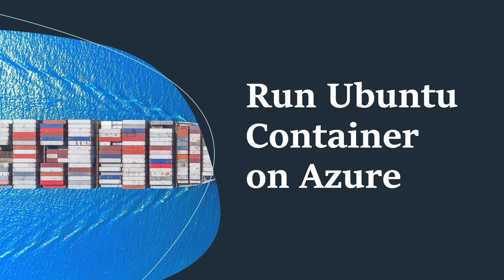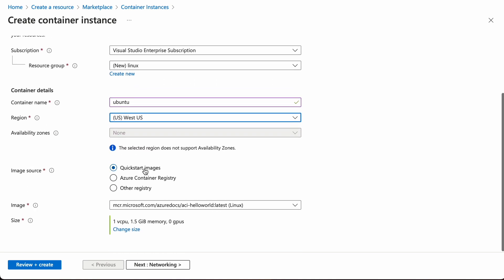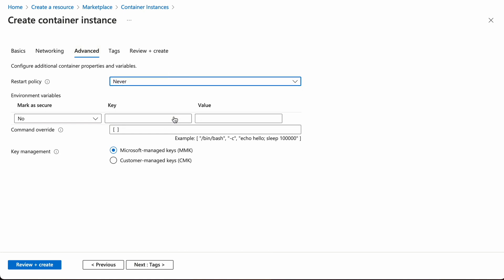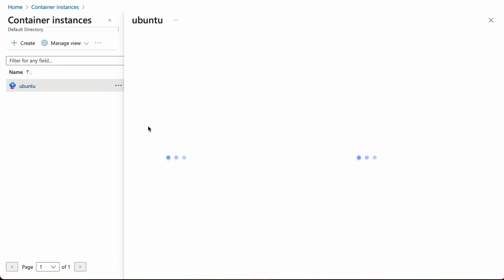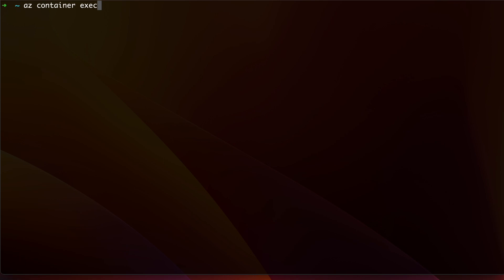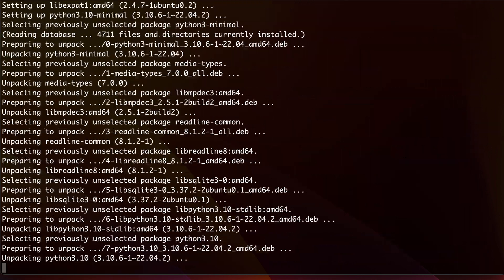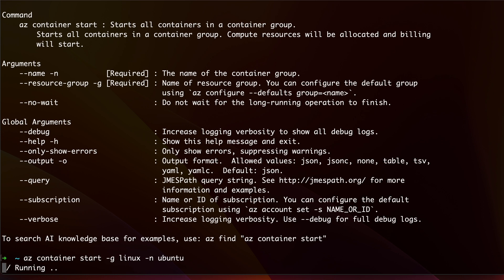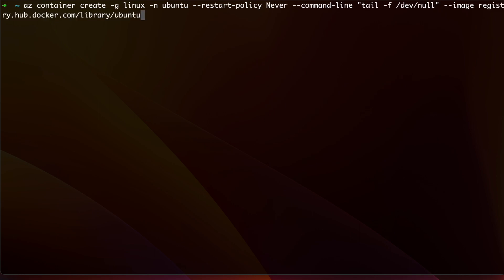How to Launch Ubuntu Container on Azure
For Azure newbies who just want to launch Ubuntu instance on Azure, I will go through step by step to launch Ubuntu image on Azure. I will show you both GUI and CLI ways to do this. Prepare to spend 10 cents or so to follow this tutorial.

Pre-requisite:
Azure account

Command override:
 ["tail", "-f", "/dev/null"]

Create the instance:
az container create -g linux -n ubuntu --restart-policy Never --command-line "tail -f /dev/null" --image

Attach to the instance: az container exec -g linux -n ubuntu --exec-command "/bin/bash"

Stop the instance:
az container stop -g linux -n ubuntu

Restart the instance:
az container start -g linux -n ubuntu

Delete the instance:
az container delete -g linux -n ubuntu